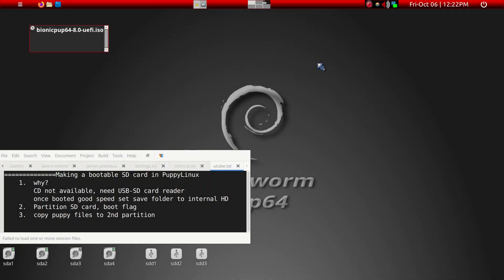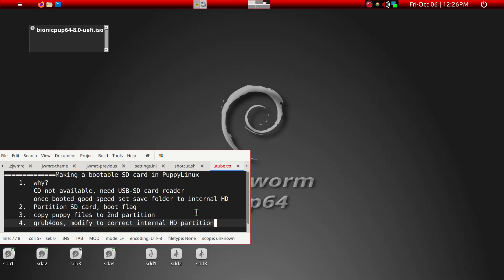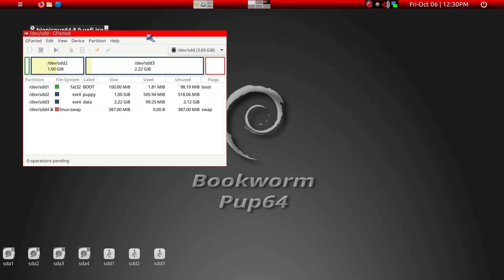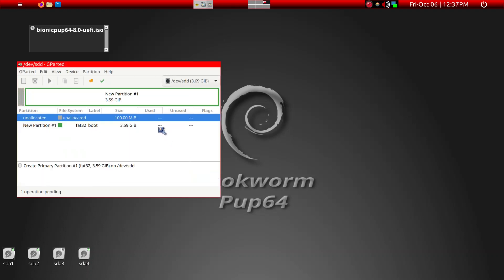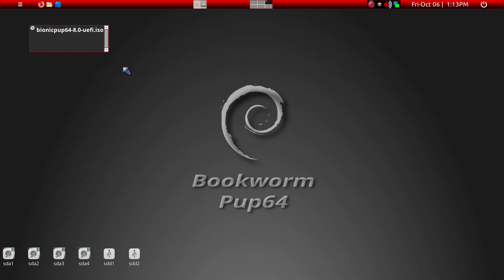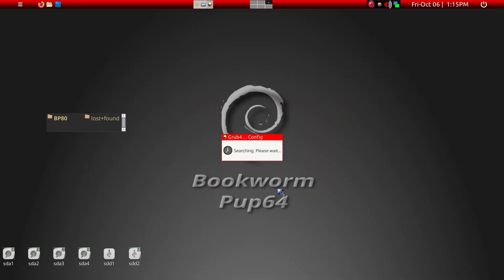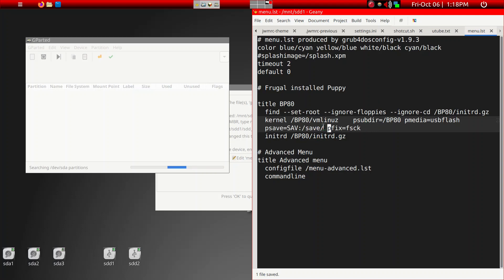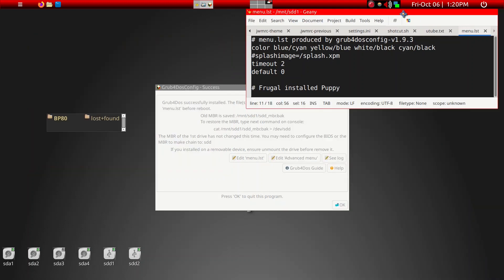sdcard boot : make bootable sdcard using USB-sdcard reader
@puppy_BYTE demonstrates how to make bootable sdcard for puppylinux. This method is only for legacy bios, and not for UEFI bios. bionicpup64-80-uefi.iso can be downloaded